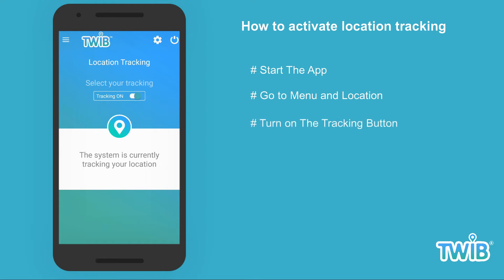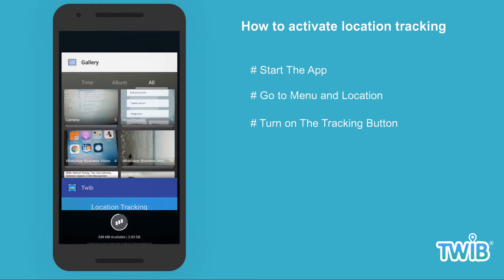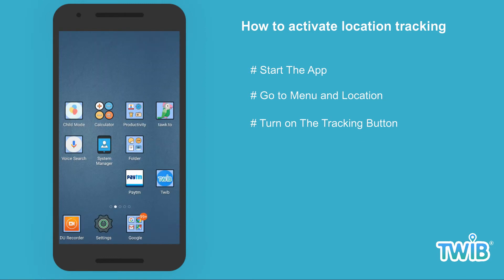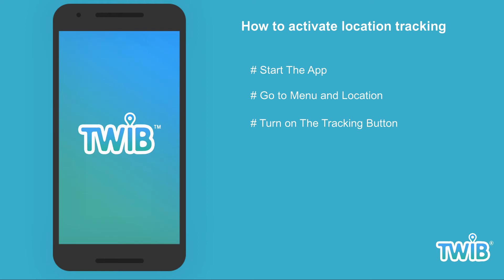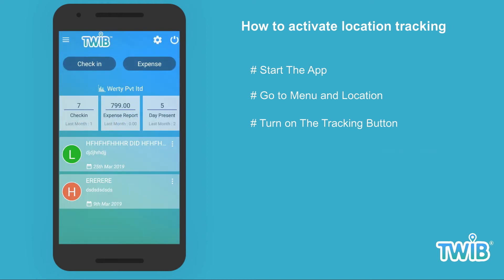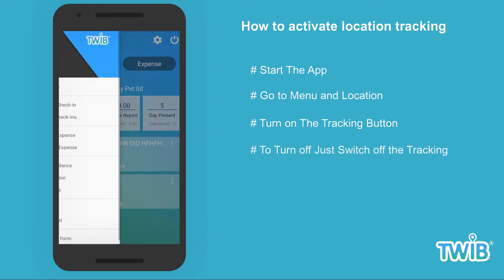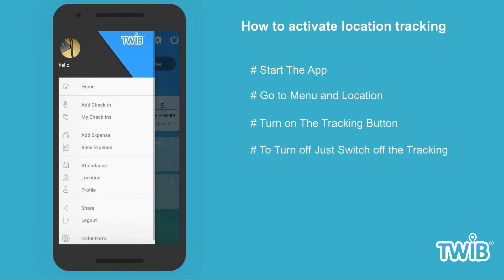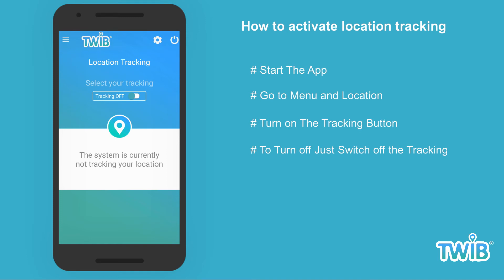How To Activate Location Tracking On Sales Tracking App Twib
Hi, today we will learn how to activate location tracking on Twib.
Before we proceed make sure your device location is on.

1. Once you start the app go to the menu and location. You will see location tracking is off by default.

2. Turn it on to start tracking your location, once turned on you can exit the app, it will still track your location in the background.

3. To turn it off, just go to the same menu and turn it off.

4. Remember, for continuous tracking of your location, where you have been, and which routes you have taken, you need this to be ON, all the time.

Twib is a sales tracking app and sales reporting app for business owners & salesmen offering a web-based admin panel to track GPS location of sales employee activity, where you can monitor the day to day activities of your sales team by capturing the real data from their location with a sales GPS tracker.